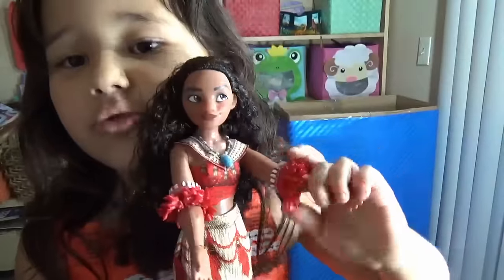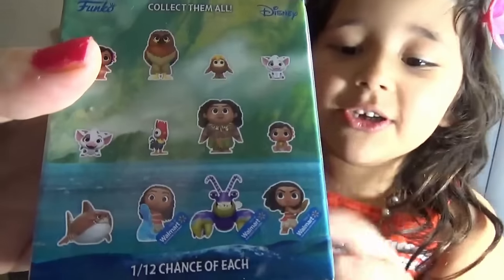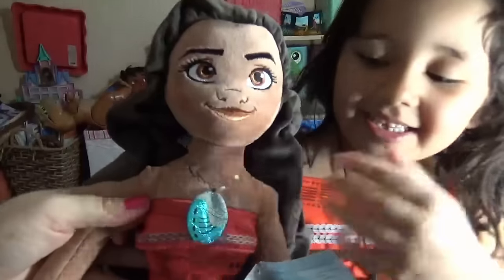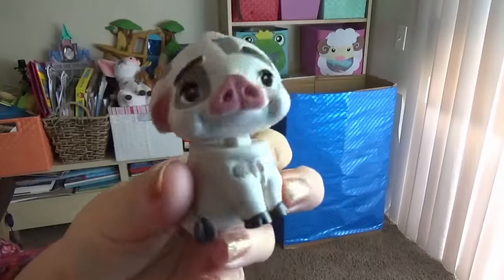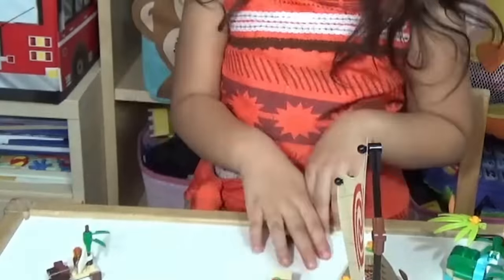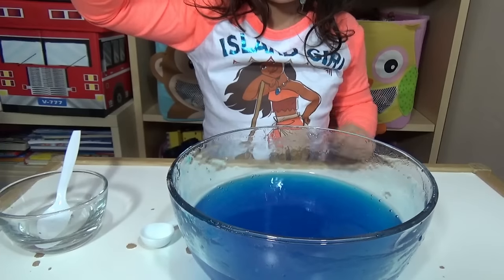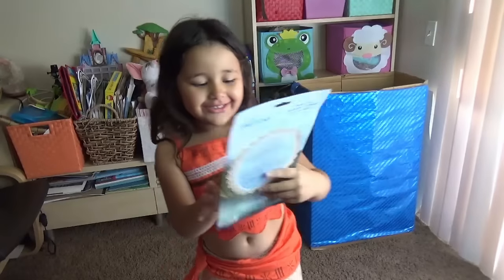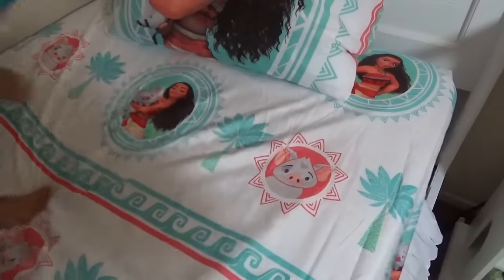Disney Princess Moana IRL Biggest Surprise Box Opening Part 3 Moana Toys Maui Pua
Disney Princess Moana IRL Biggest Surprise Box Opening, Moana Toys Maui Pua Dress up and Play.  Cute family video for kids, toddlers and babies. 5 year old Lilly loves to dress up as a princess, she got Biggest Surprise Box with many toys from New Disney Movie Moana. Lilly also is trying Moana Halloween costume, and plays with toys.. This video is a good review if you planning to buy the same dresses to your child who is similar age.

Moana is an upcoming 2016 American 3D compute r- animated  film produced by Walt Disney, Moana in other langages:
Моана,   海洋奇缘 Vaiana, Vaïana, 모아나 ,מואנה Oceania

Kids Toy Corner it's kids - friendly toy review channel. You can also see here toys reviews, some Play Doh tutorial, my 3 year old daughter playing with toys. We love animal figurines, dinosaurs and Disney Princesses, Barbie and surprise eggs. My 3 year old daughter Lilly favorite movies and programs are:  Disney Frozen,  Sesame Street, Peppa Pig, Mickey Mouse Club, we have a lot of toys from these shows.

Schleich Farm Life My 3 Year Old Gets Care Set with Animal Toys Cow Pig Sheep